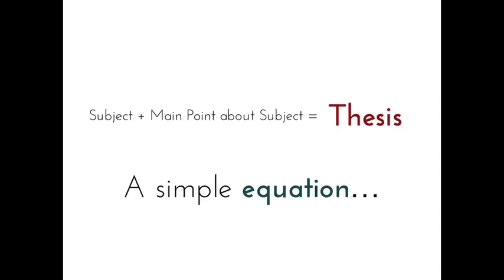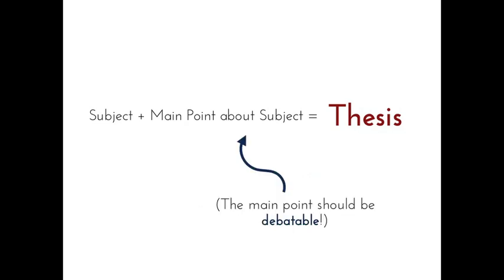Introducing an Essay